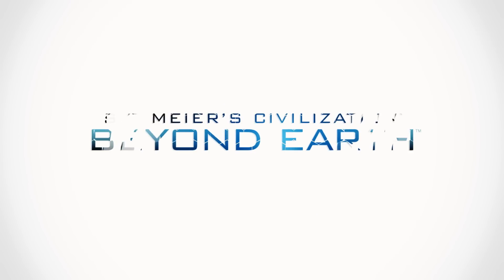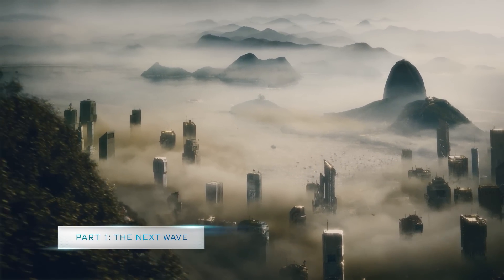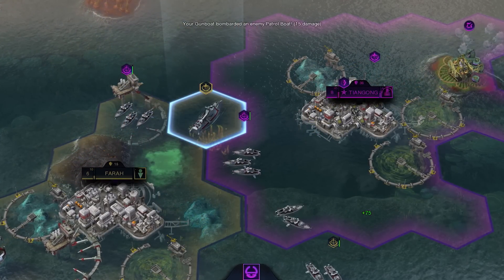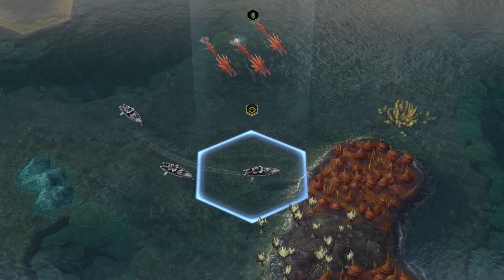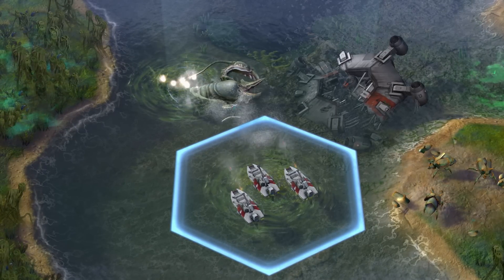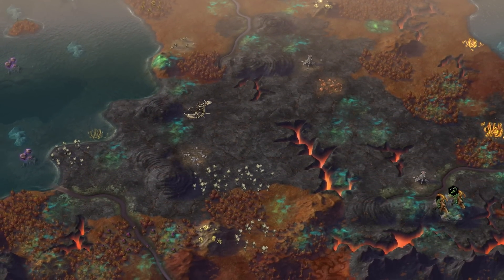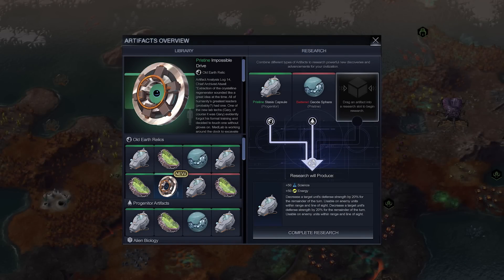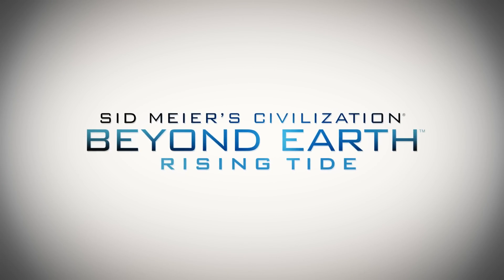Civilization: Beyond Earth - Rising Tide - Featurette 1 - Colonise the Ocean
In our first featurette, we take a look at how you can colonise on the Ocean in the long awaited expansion for Civilization: Beyond Earth.